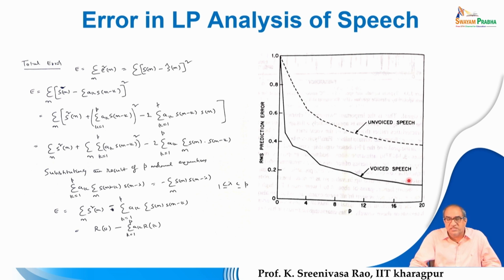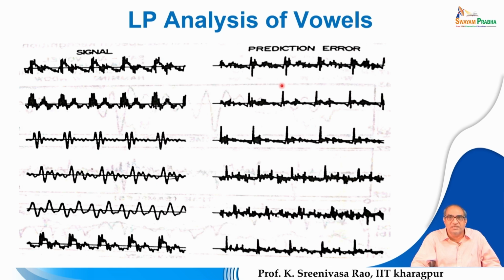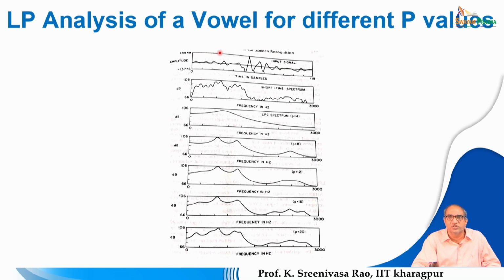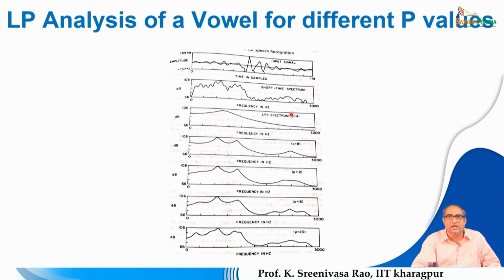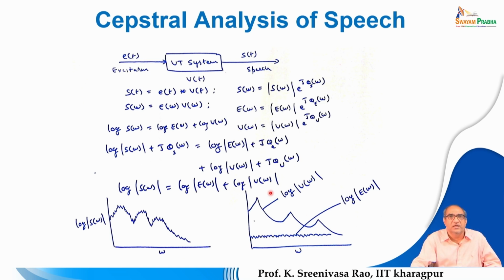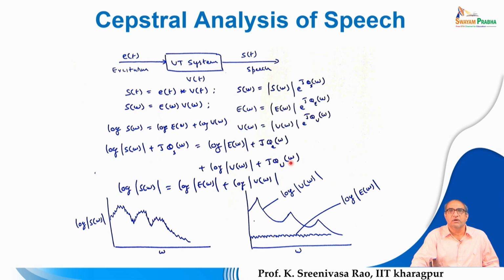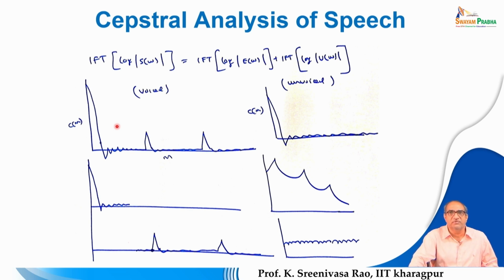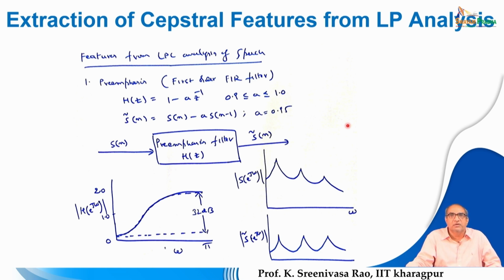Linear Prediction Analysis of Speech 3